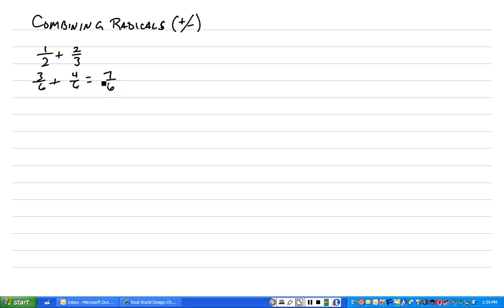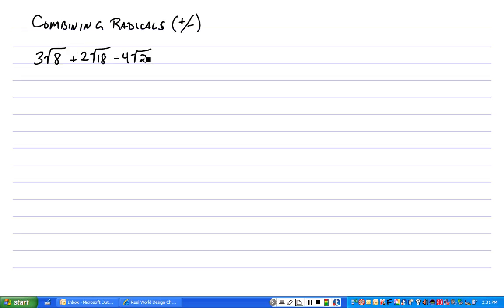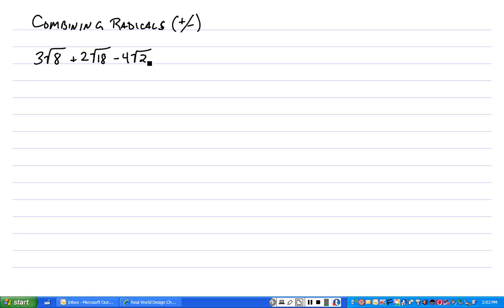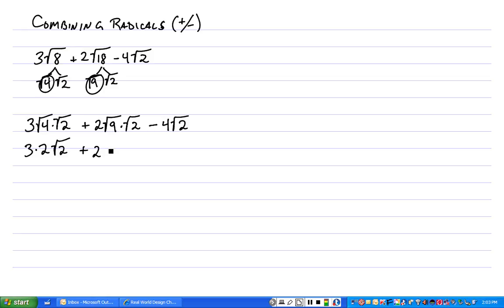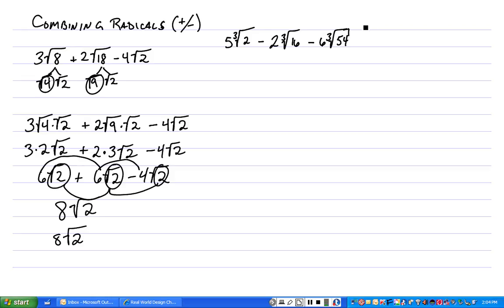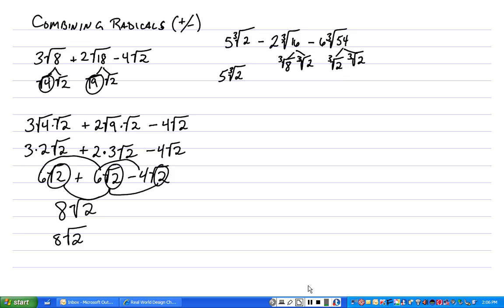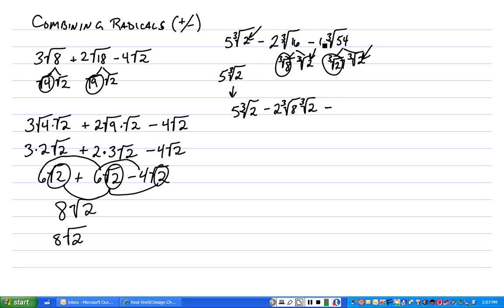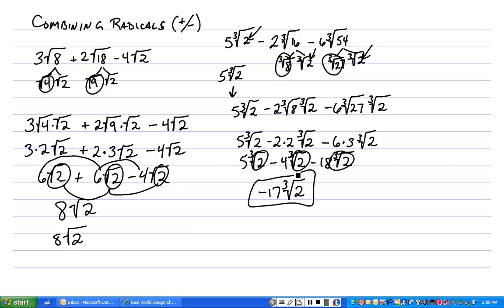Combining Radicals (Test 4)